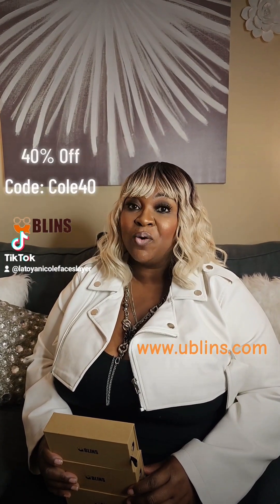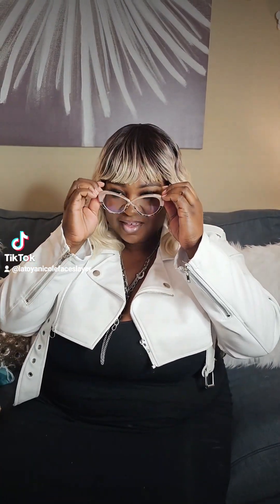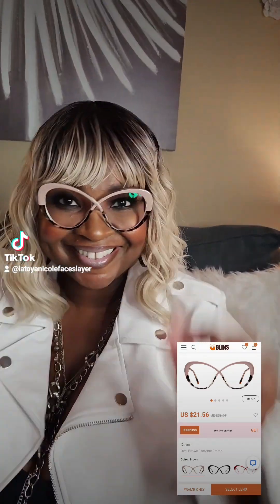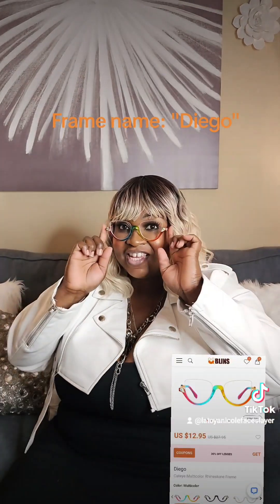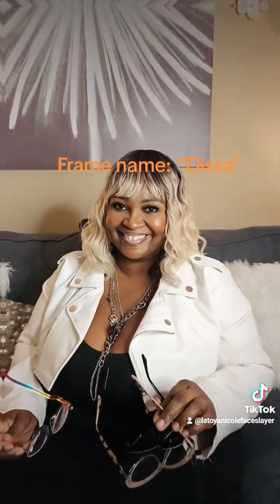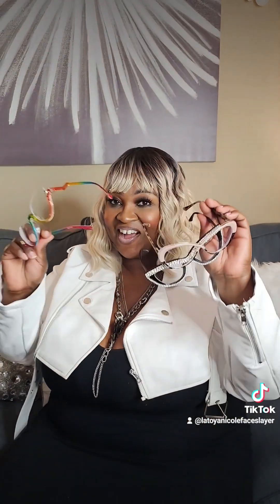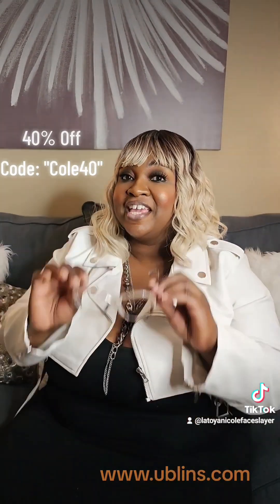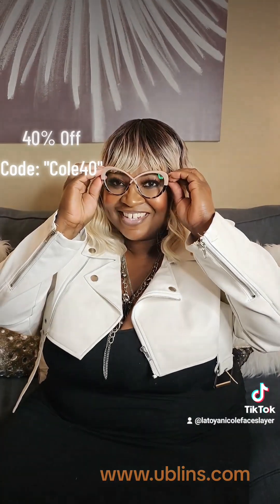Review! Affordable, Stylish, & A Must Have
Are you in desperate need of some new and affordable prescription eyeglasses 👓 ? Then try @Ublins eyeglasses . ublinseyeglass has a great sale going on right now. Use my Brand Ambassador Code: "Cole40" and get 40% off of your eyeglass frames and lenses. pick out your favorite pairs of frames, type in my brandambassador code "Cole40" at the checkout to get 40% off, and enjoy these awesome, stylish frames. Shop and buy while this awesome sale is going on 🤑💵😉. Don't forget to tell them that your girl, La'Toya Nicole sent you. Be blessed and have a fantastic day 🙏🏾👓✨️
Photography & Videography by my Gorgeous Sis, @Mo Hendon 🙏🏾❤️📸🎥😘. Thank you Gorgeous Sis, and love you always . May God continue to bless you and your Beautiful family Abundantly In The Mighty Name Of Jesus Christ, Amen And Praise God 🙏🏾❤️😘😘